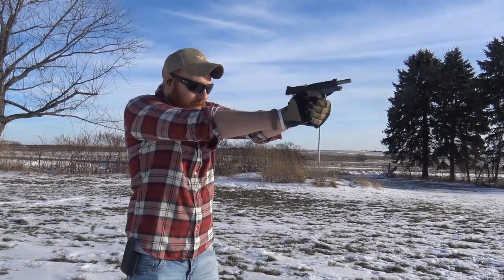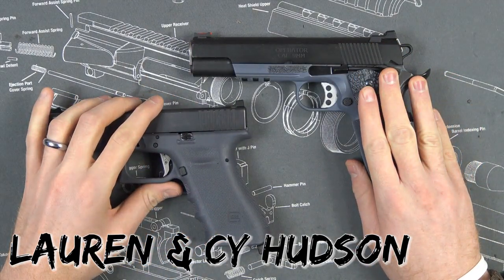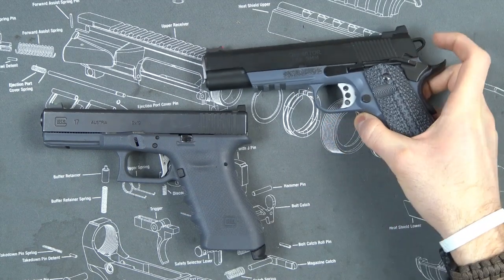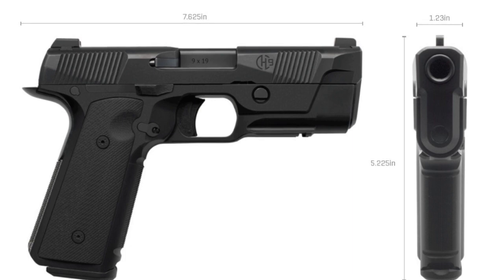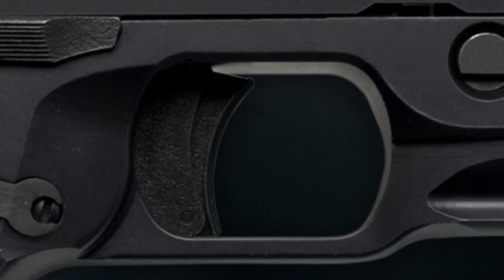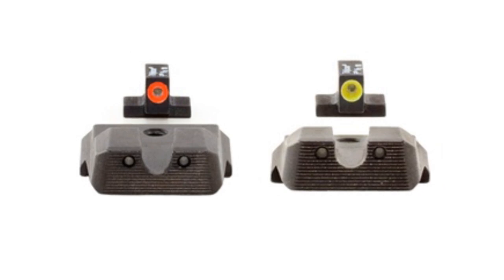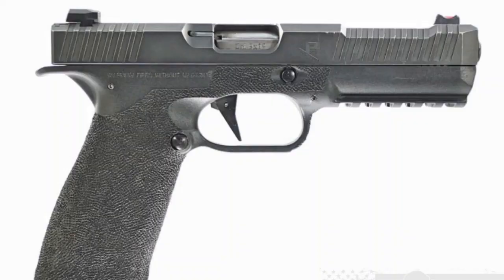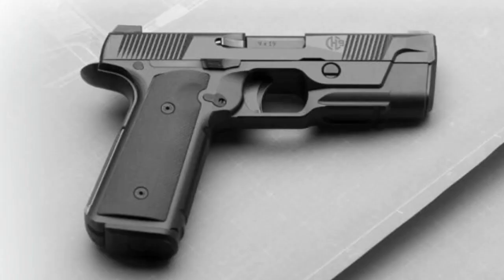Hudson H9 Pistol: The Best New Gun Of 2017? (Glock 1911?)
In this video we discuss the most anticipated gun of 2017 the Hudson H9. This double stack steel framed striker fired half Glock half 1911 hybrid just might be the future of competitive pistols.